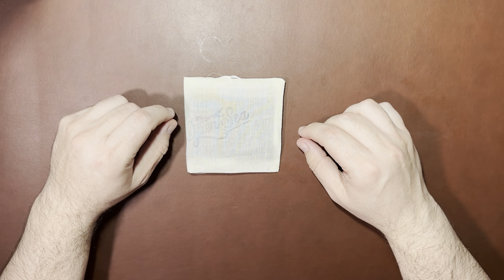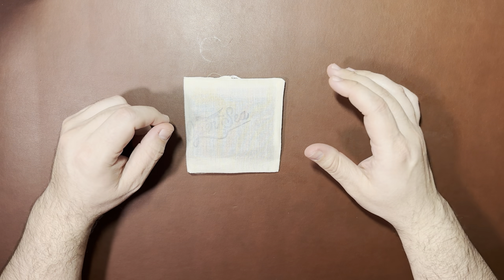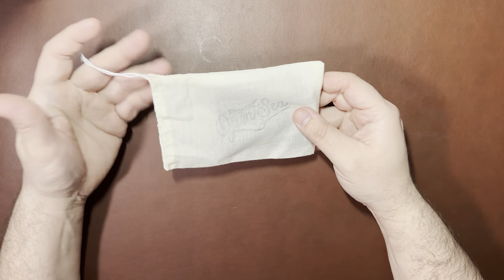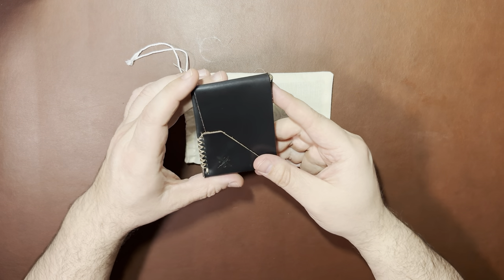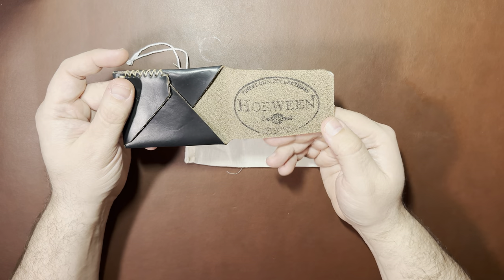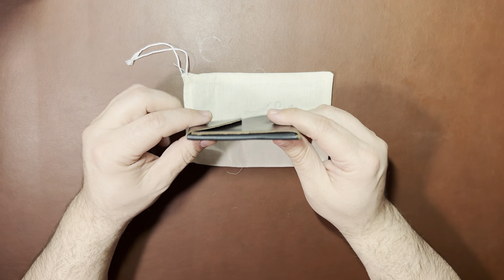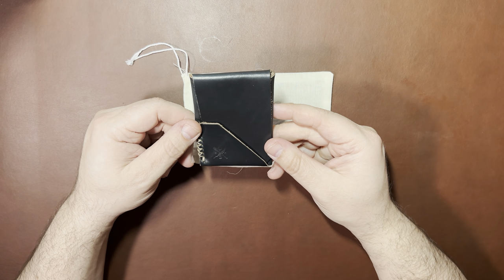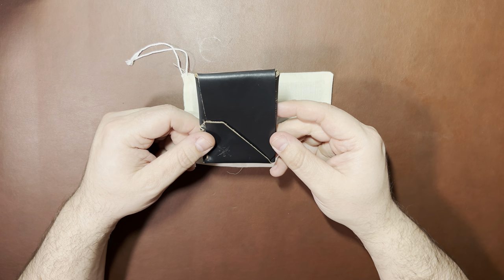Open Sea Leather Mystery Bag Wallet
Today we take a quick look at what wallet I got for the mystery bag item.